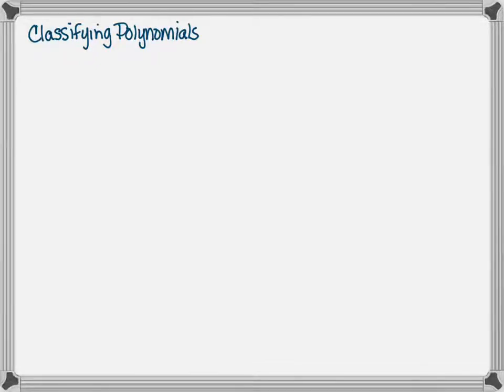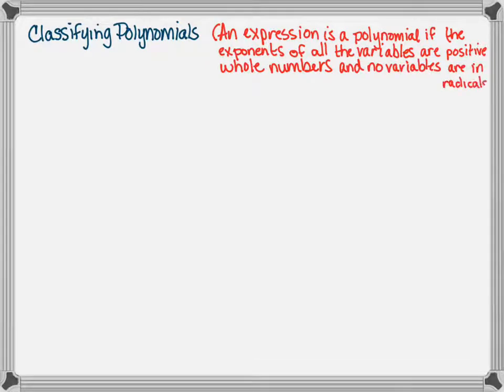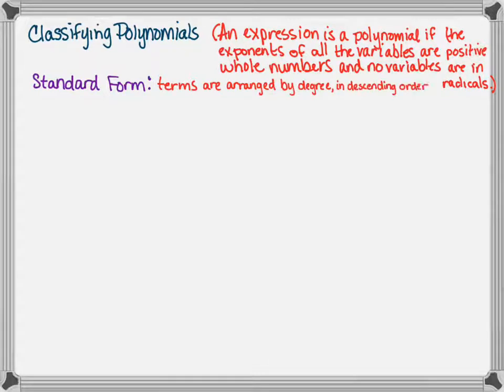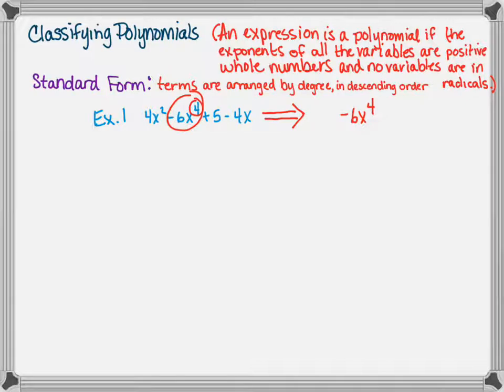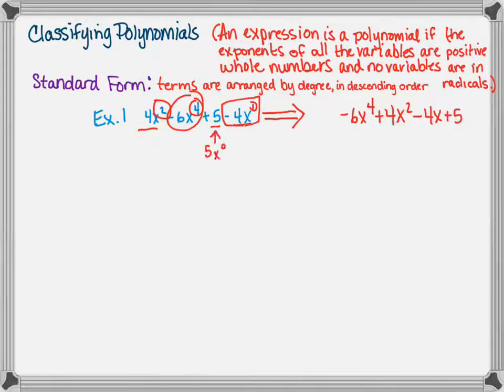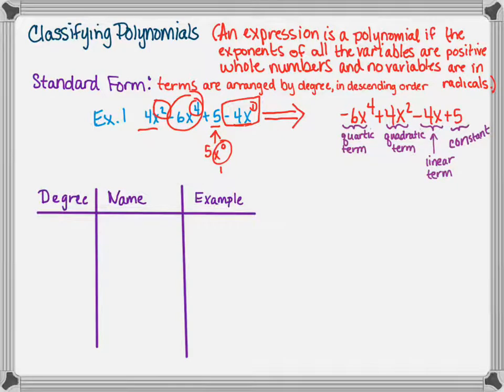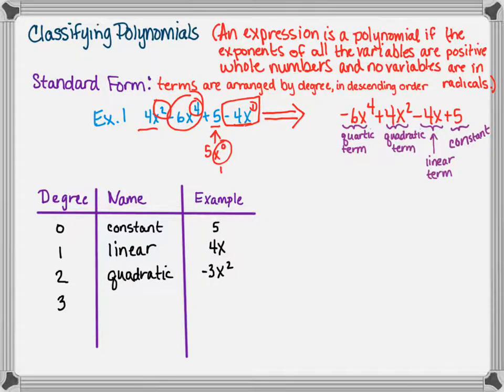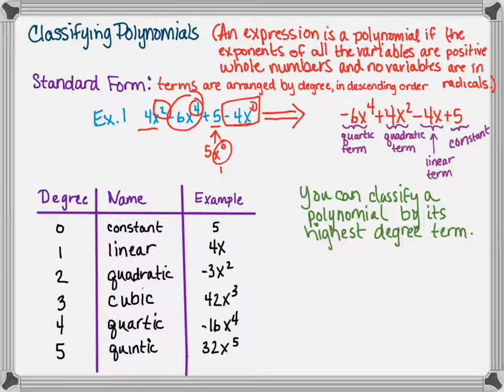Classifying Polynomials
Defines a polynomial, how to write a polynomial in standard form, and how to classify a polynomial.